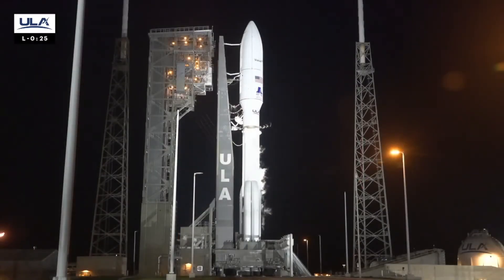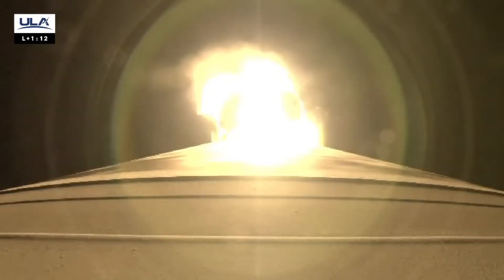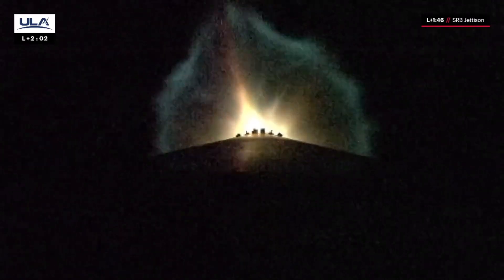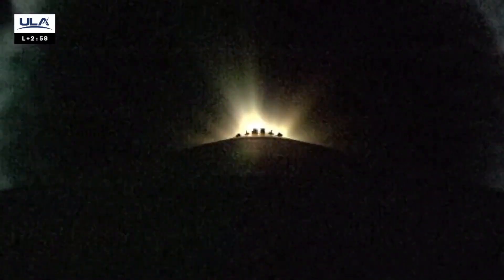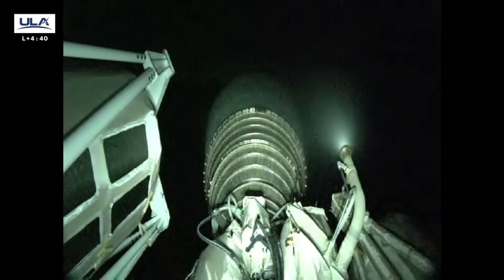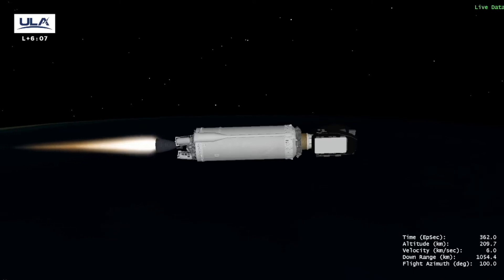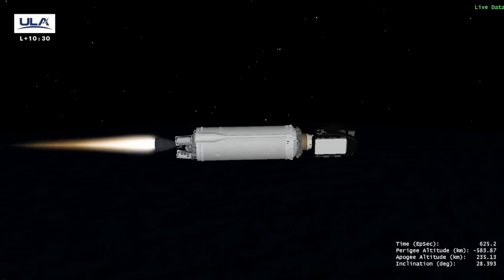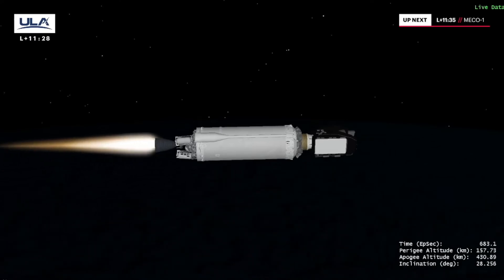Blastoff! Atlas V rocket lauches powerful telecom satellite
A United Launch Alliance Atlas V rocket launched the ViaSat-3 F2 satellite from Florida's Cape Canaveral Space Force Station on Nov. 13, 2025 at 10:04 p.m. EST (0304 GMT on Nov. 14).

Credit: ULA